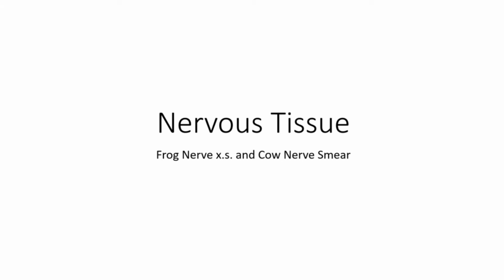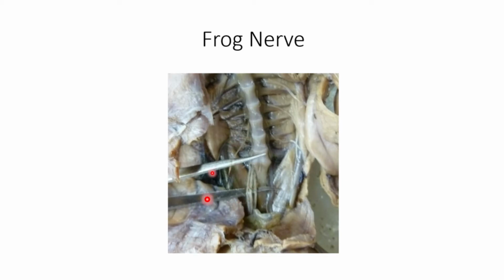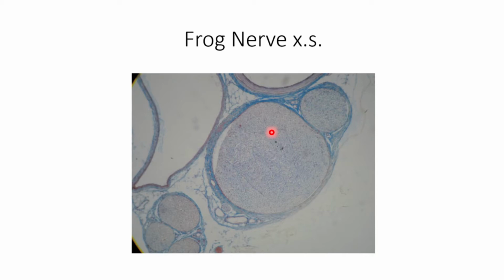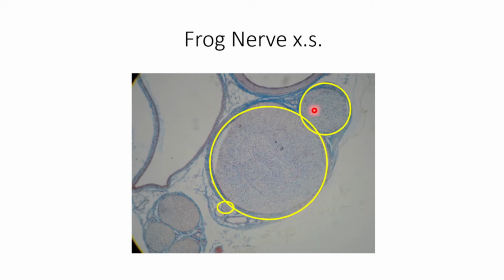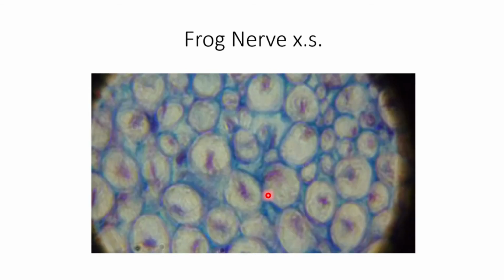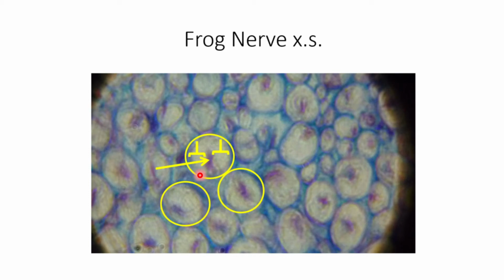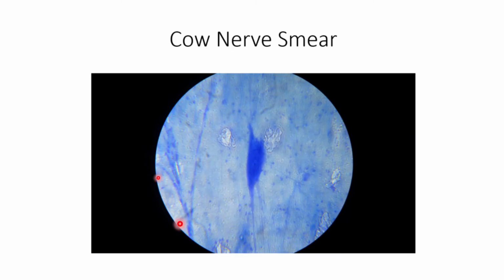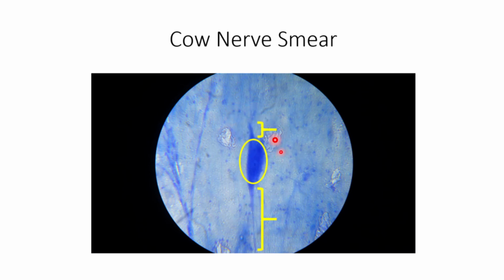Nerve Tissues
Video lecture for BIO 11.1 covering nerve tissue micro-anatomy.